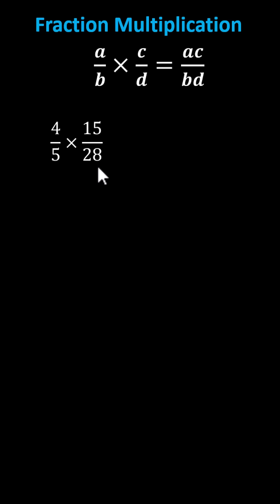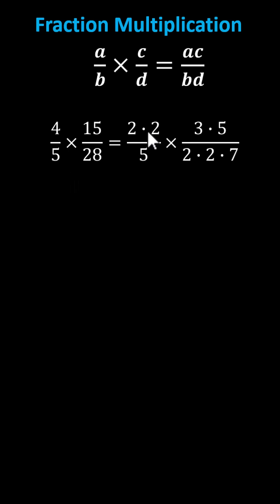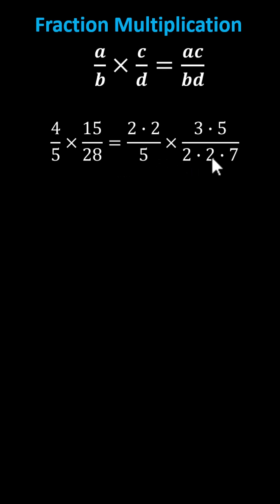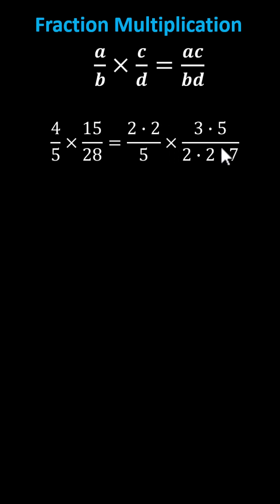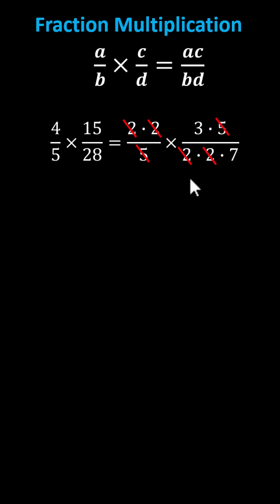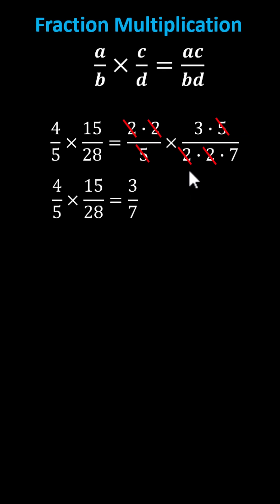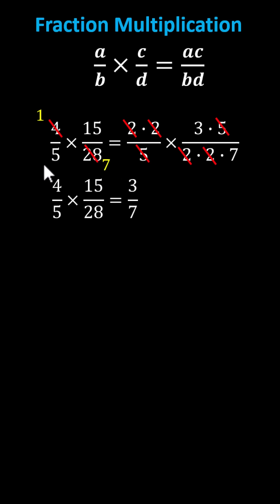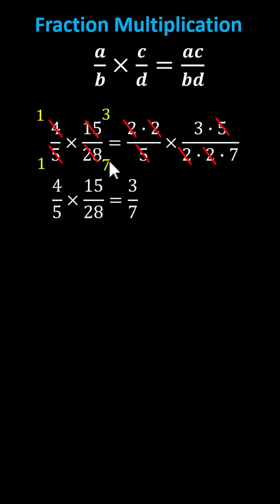Multiplying Fractions: Two Method for Simplifying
This video explains how to multiply fractions.